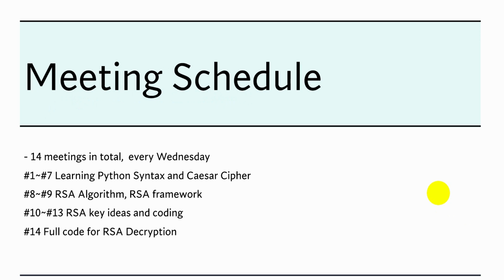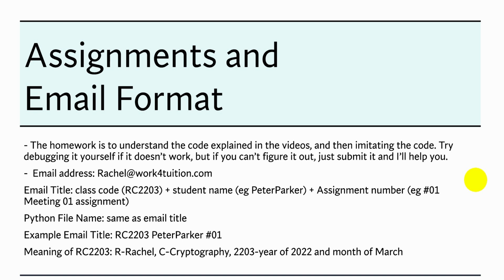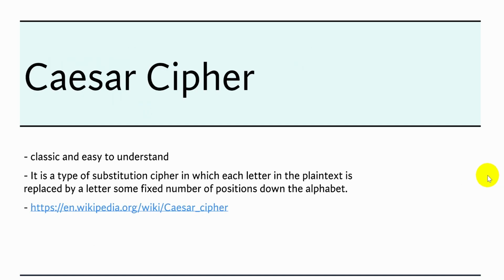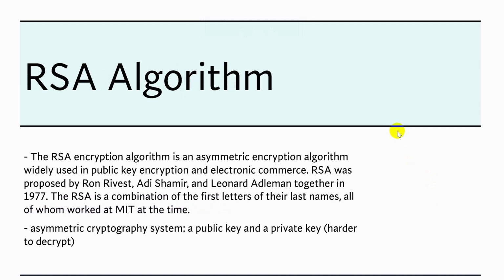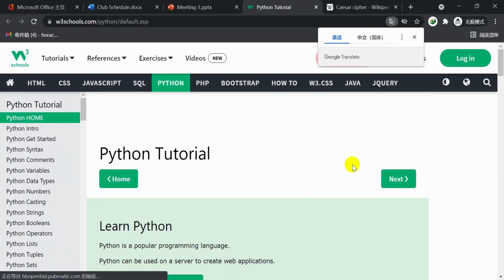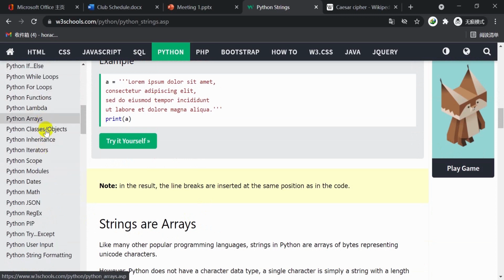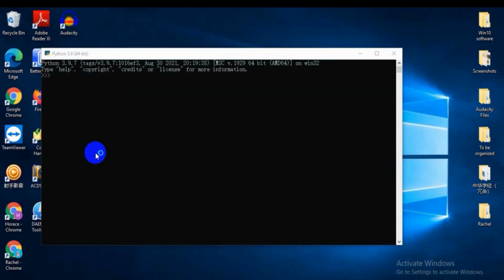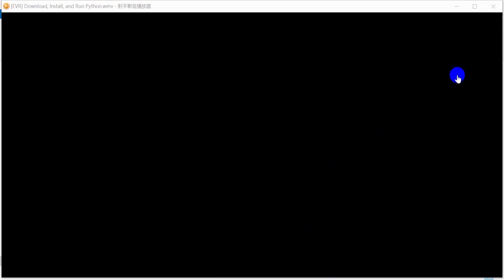Cryptography Meeting 01（空中教室）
- Introduction
- Meeting Schedule
- Submitting Assignments and Email Format
- Caesar Cipher and RSA Algorithm
- Resources
- Installing Python